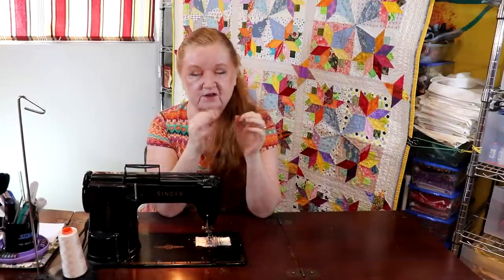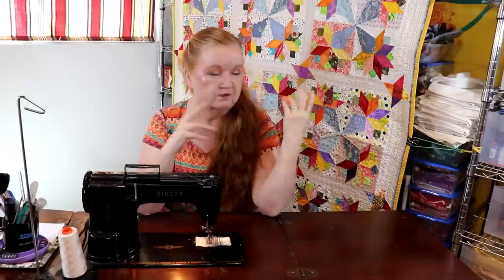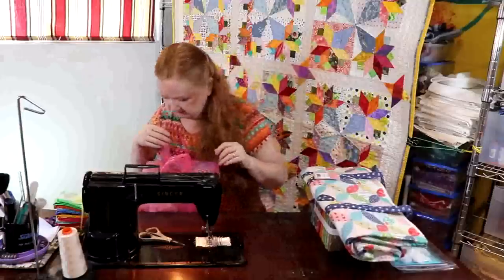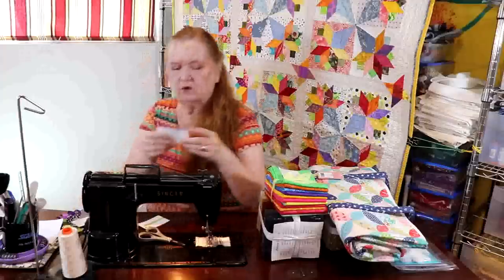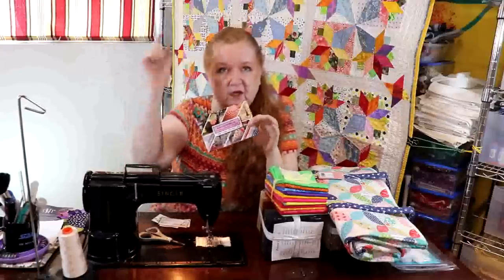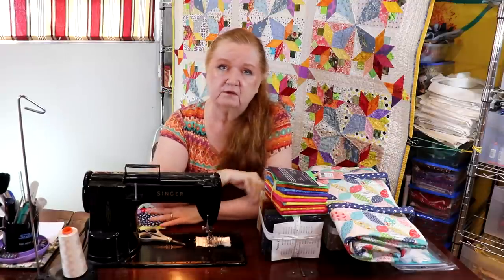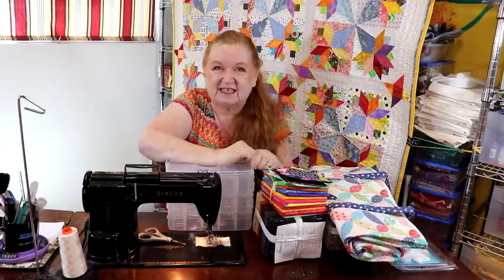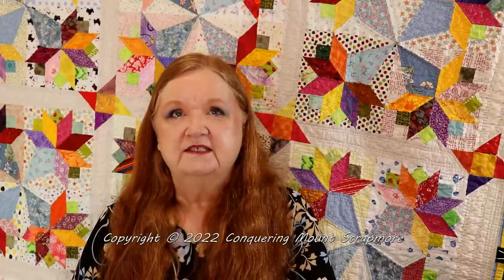Fabric Haul from a local quilt show!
Today, we are going to show you what I got at the local quilt show!

I'm no sure if we are voting on your next sew date in the Facebook group or whether it has been decided. I'll let you know.